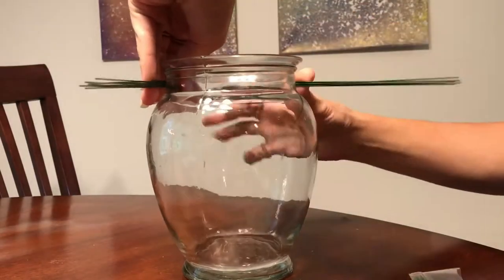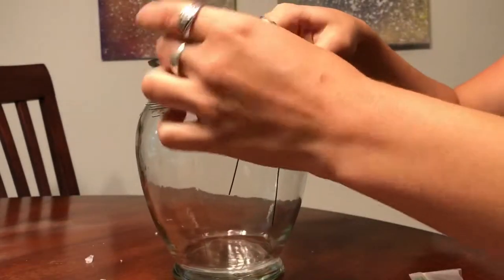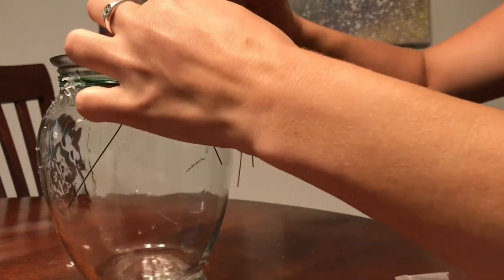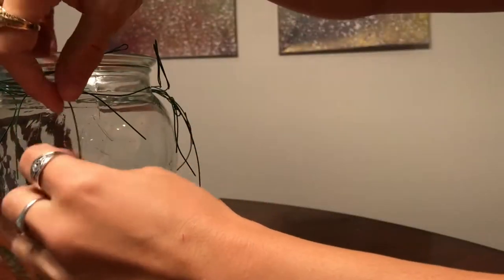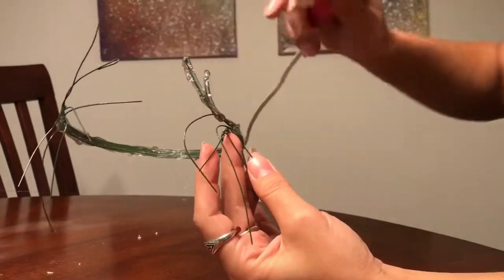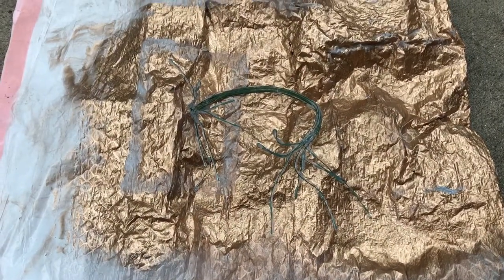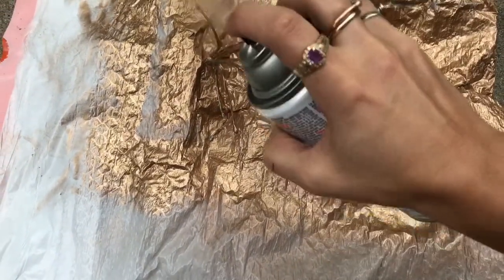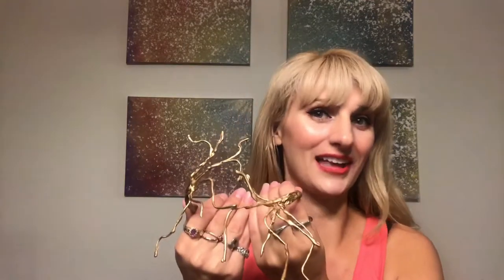DIY Lightning Necklace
Hello lovely crafters!

Today’s video is a short tutorial about what happens when you take hot glue, and floral sticks and decide that you’re making jewelry.

The idea for the project was a necklace / choker that looked a bit like bolts of lightning winding their way around my neck. I chose gold because I use that for 90% of my projects. What can I say? It’s a fav, and I’m a creature of habit.

I love how this necklace came out. I also think it would be cool in different colors. This craft could easily be adapted to look like coral, with a different positioning of the sticks and a different color. That could be a cool addition to a mermaid costume.

But back to the lightning craft! So for this project you’ll need something round, that is roughly the same size (or slightly larger) than your neck. I chose a vase. I don’t really have a reason why, other than it was there and the correct size.

Next take a small bunch (more than 5, less than 10) of the floral twisty sticks and circle them around your vase. I ended up needing to put a small amount of glue to hold them in place. After they are secure, you just need to shape them how you want them. Floral sticks are very bendable, but also hold their shape pretty well. I made my necklace asymmetrical with one side streaking down and the other curling up to make it into a full neck choker. But play around with the shapes as you like.

Once the shape is complete, carefully remove (or you know, rip it off like I did) the necklace from the vase and cover the exposed wire with hot glue to protect your skin from edges and get the correct shape.

The next step is to spray paint your masterpiece any color you want, et voila! A stunning lightning necklace  / choker for those days when you want to remind the world who it’s messing with.

Hope you liked the video. I’ll see you soon.

Happy Crafting!

Floral Sticks
Hot Glue
Spray Paint